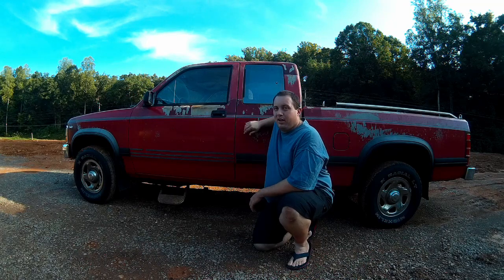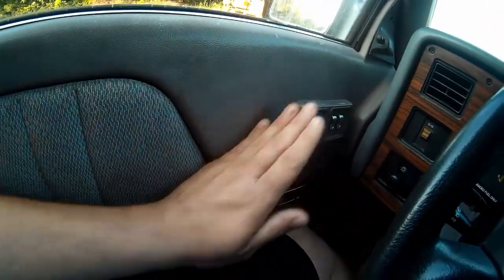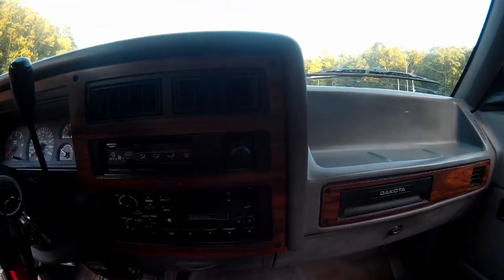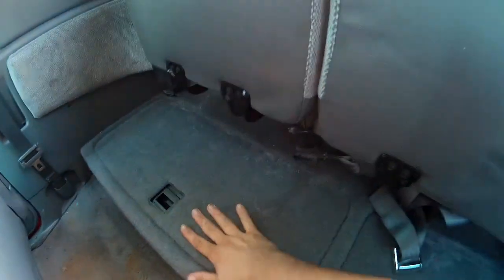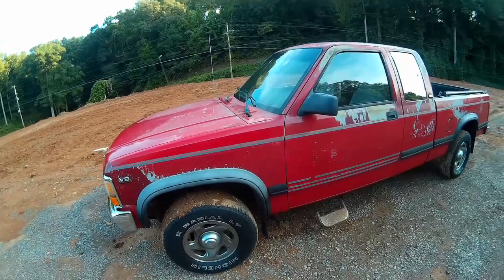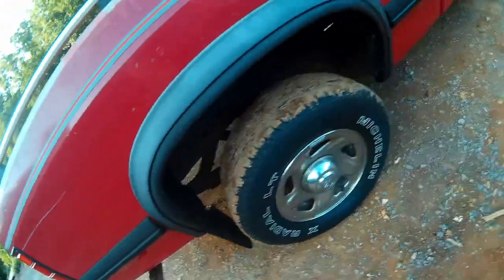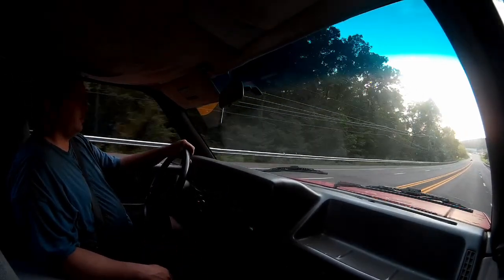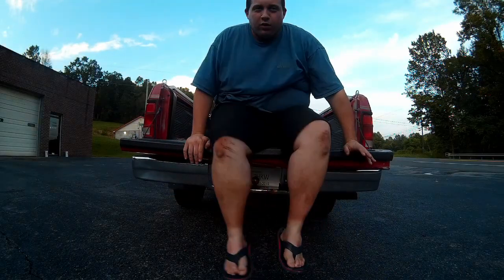My "new" 1994 Dodge Dakota: Tour and review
In this video we take a tour of my newly purchased 1994 Dodge Dakota pickup. I'll talk about what it needs, and tell a little about the first generation Dakota. Enjoy!